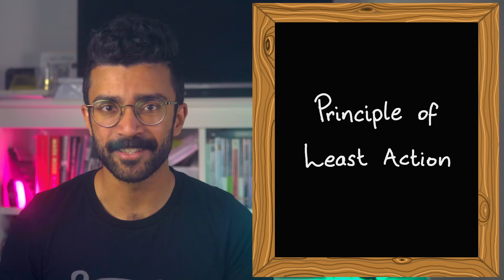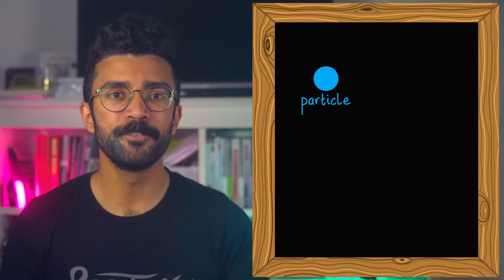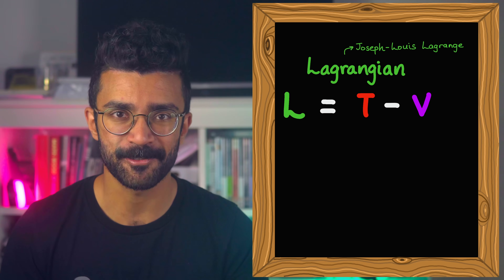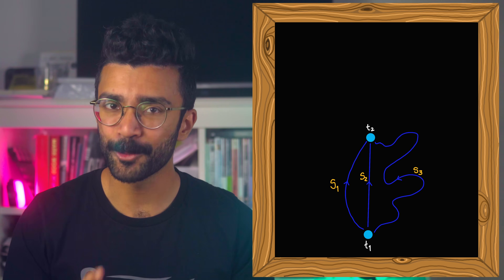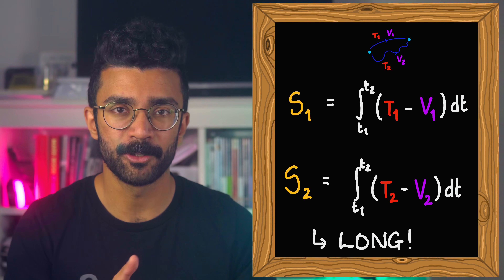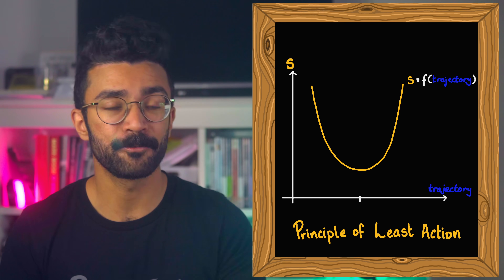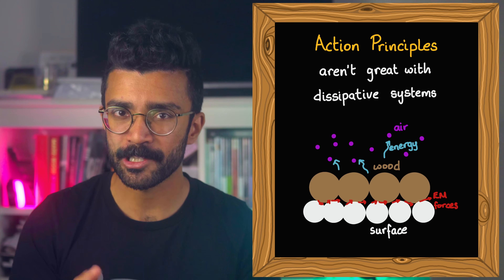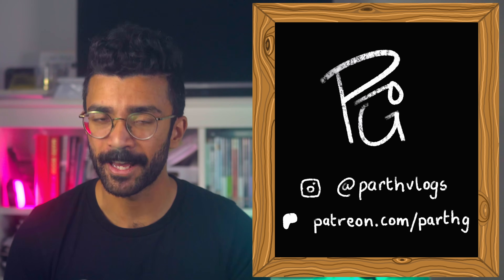This Principle is in EVERY Physics Theory. So Why Don’t We Talk About It Enough?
From Newtonian physics, to relativity, to quantum physics. All of the most useful and important theories of physics are based on this one principle known as the "Principle of Least Action", also known as the "Principle of Stationary Action". And yet, I don’t think we talk about it enough.

When we learn high school physics, we often start by studying objects that exert forces on each other. But there is another way to find what the equations of motion of objects in a system. We can do this by considering energy rather than forces.

We start by defining the Lagrangian of our system. In simple cases this is just the kinetic energy minus the potential energy in the system. The Lagrangian allows us to define an Action - the integral of the Lagrangian over time, between when we start and stop studying our system.

The action is just a scalar quantity - the complicated integral spits out one single number at the end. And it directly related to the trajectory that our system takes (through its speed dependence due to kinetic energy, and position dependence due to potential energy).

The principle of least action says that our system takes the trajectory for which the action is minimised, i.e. the kinetic and potential energies that result in the lowest possible action are the ones that our system will have in real life. It's worth noting that sometimes the relevant quantity is the stationary action, not just least action.

We look at the logic physicists use to calculate the least action. This is done through understanding the calculus of variations, and how to minimise a functional such as the action. However in this video we keep it very simple and understand it intuitively.

The principle of least action breaks down when our system contains dissipative forces (such as friction, air resistance, etc). However, these forces are simply large-scale simplifications of more complex small-scale interactions. So if we considered those small-scale interactions (e.g. particles bumping into each other), then the principle of least action continues to work perfectly.

Chapters:
0:00 - The most important physics principle?
0:42 - Forces vs. energy
1:44 - Defining the "Lagrangian", and "Action"
2:53 - The Principle of Least Action
4:35 - Where the principle is used, and where it breaks down

Videos in Cards:
2:05